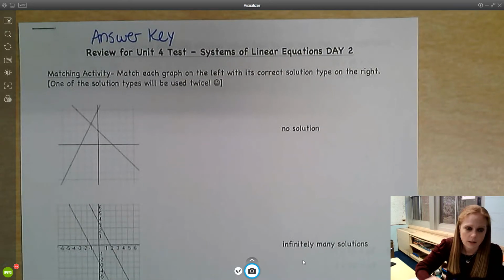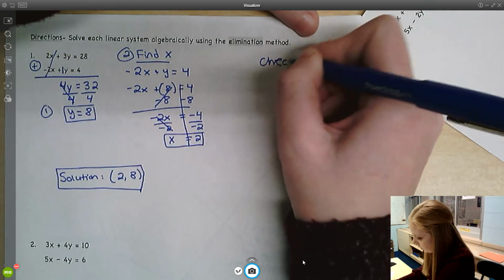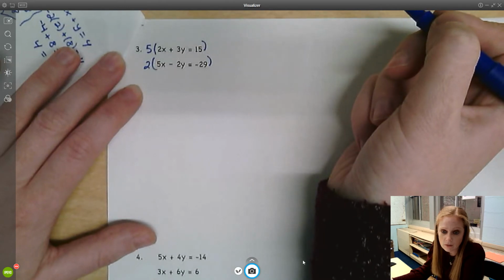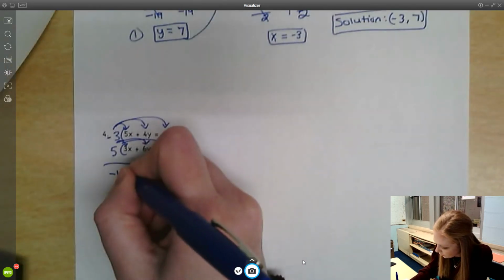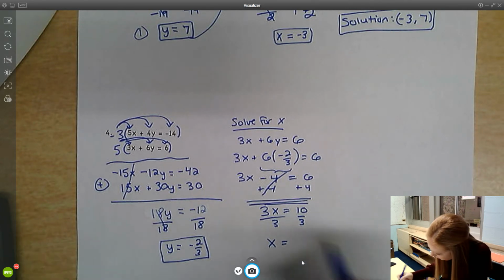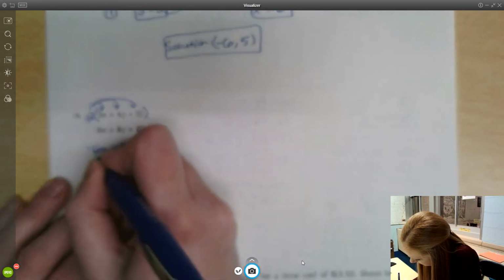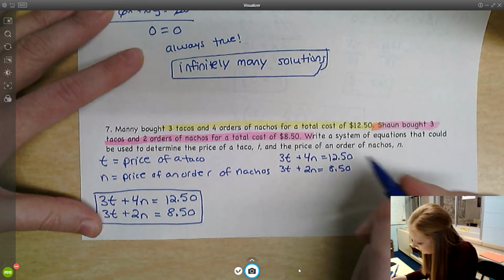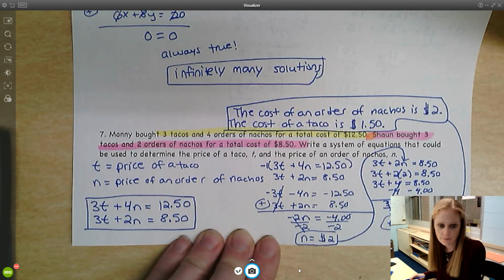Math 8R: Unit 4 Review for Test Day 2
Video lesson from Thurs 12/10